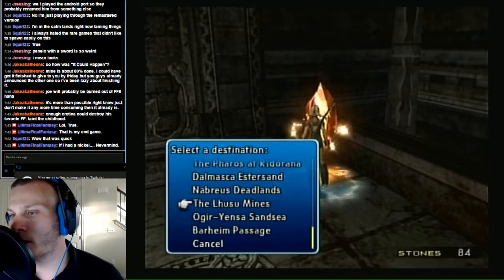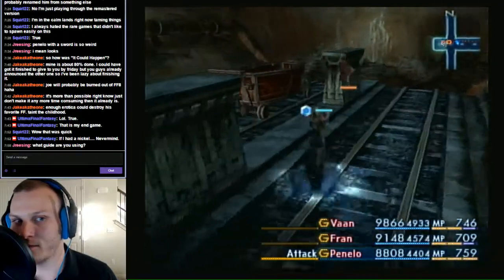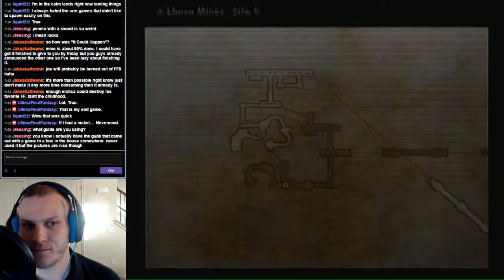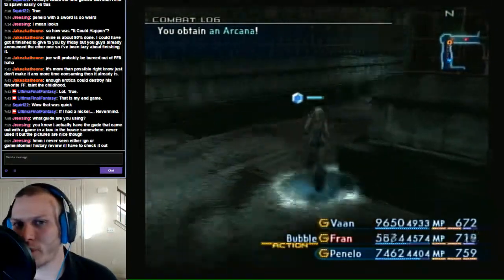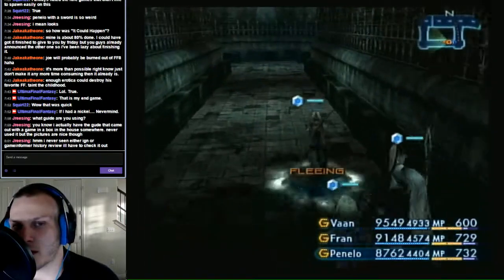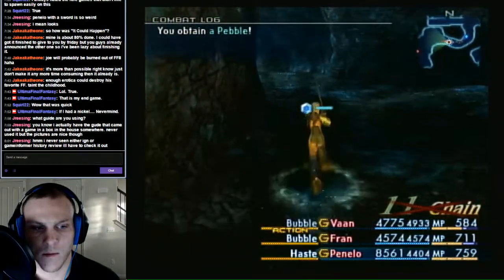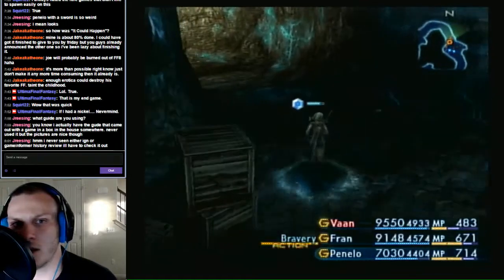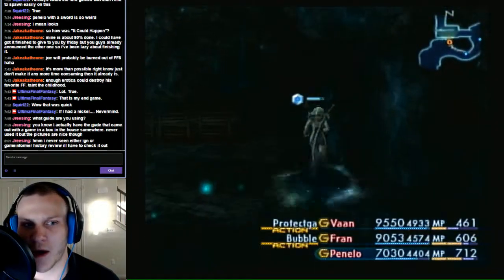Rare Game No. 353: Gemhorn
Kaleb takes down Gemhorn, a rare game in Final Fantasy XII. Enjoy!